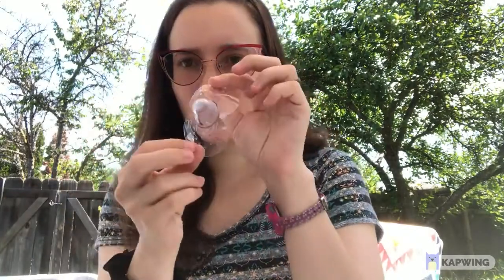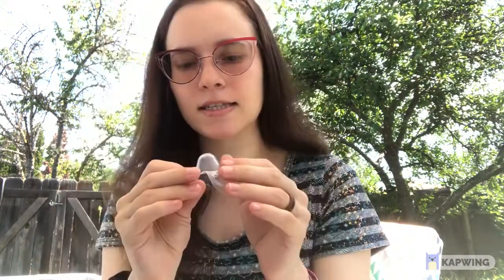Nipple shields! Mendela vs Lansinoh vs MAM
Hey friends, Hope this video helps you find the right nipple shield for you.